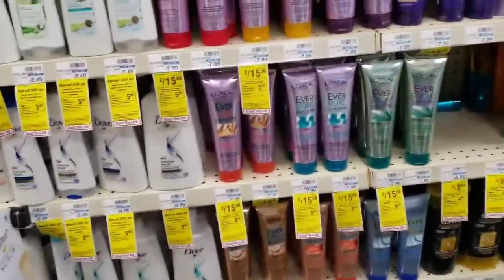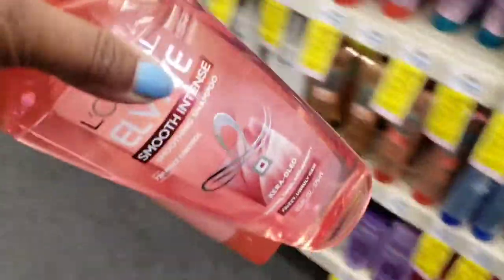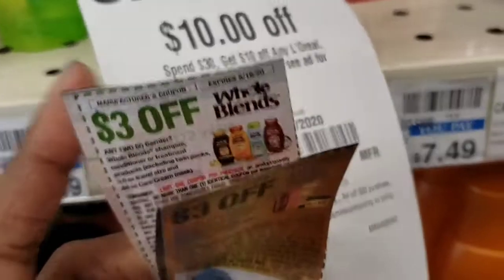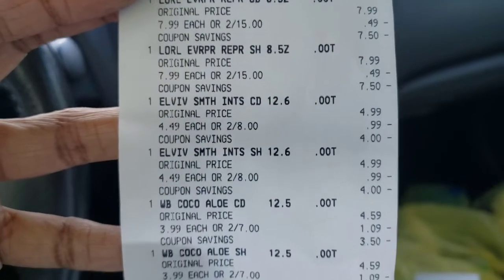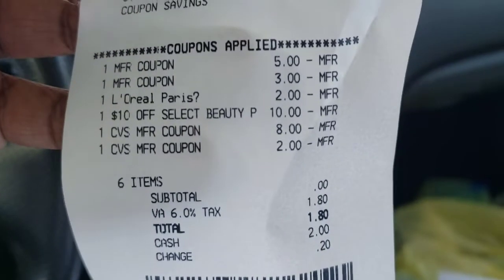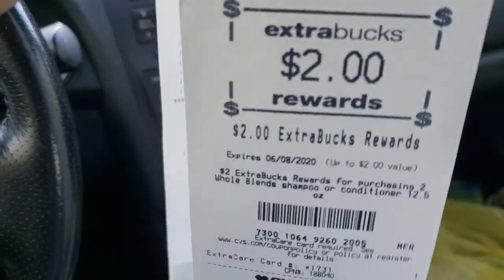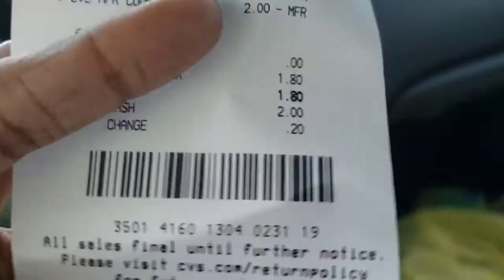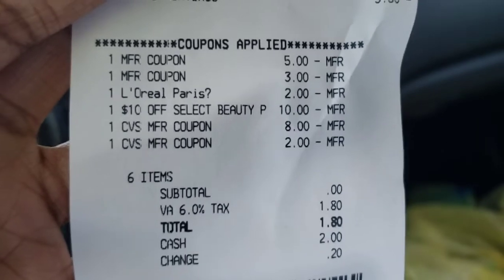ALL FREE 🔥🙌🏾 CVS Deal/Couponing With Tisa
Got the L'Oreal/Garnier Deal to finally work!

Here is the quick breakdown:
2 L'Oreal Eve Pure 2 for $15
2 L'Oreal Elvive 2 for $8
2 Whole Blends 2 for $7
Total = $30
$5 off TWO L'Oreal EverPure  DGT
$3 any TWO L'Oreal Paris Elvive MFN found in 4/19 RMN
$2 DGT for L'Oreal
$10 off $30 L'Oreal, Garnier CRT
$10 in ECB's
Total OOP FREE only paid tax and got back $11 ECB's should hit beauty and get back $3 ECB within 48 hours